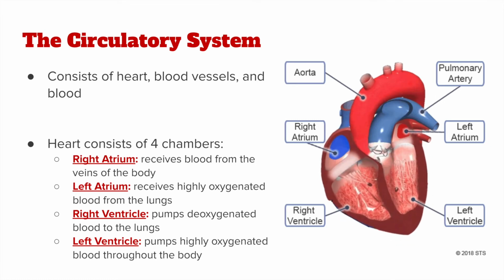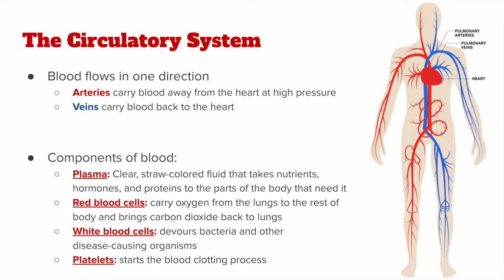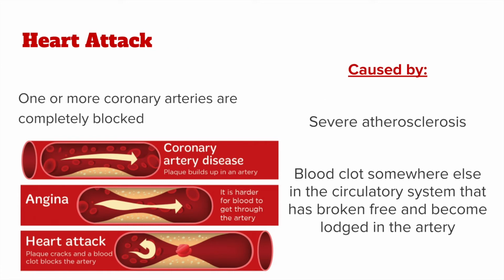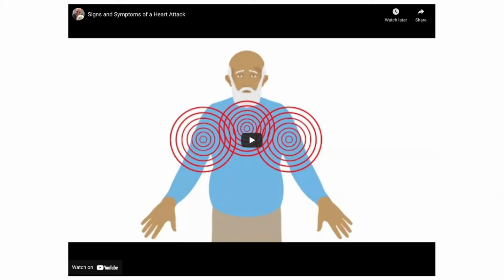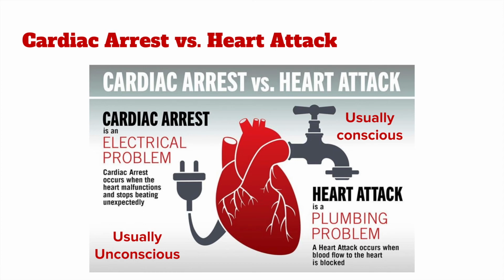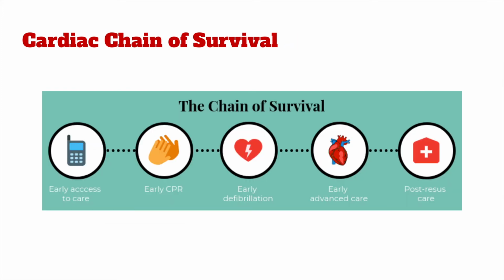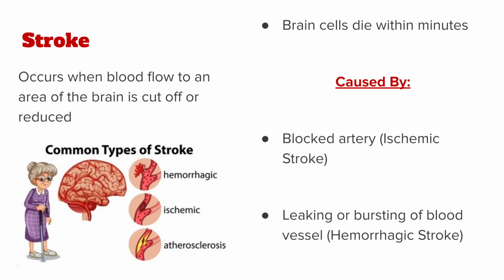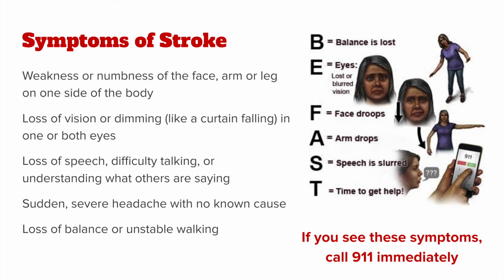Heart Attack, Cardiac Arrest, and Stroke